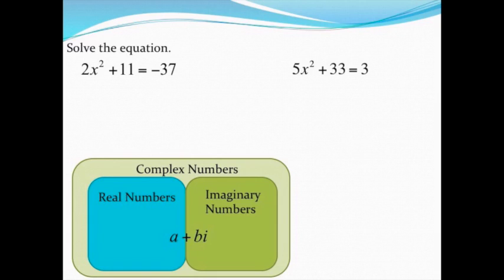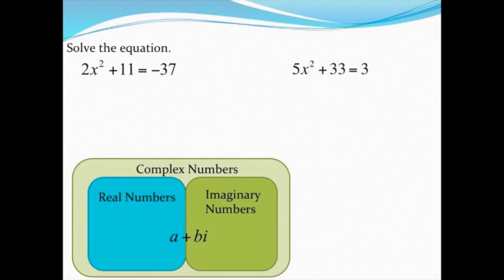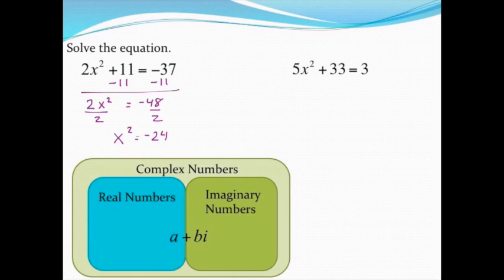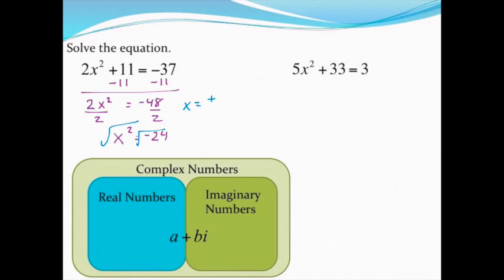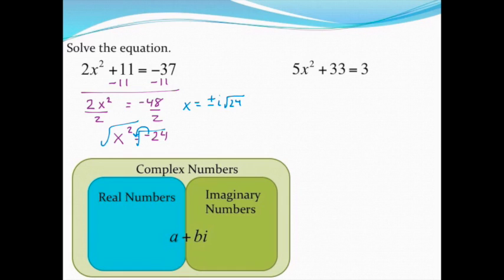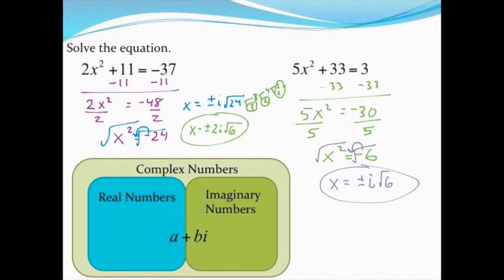Solving quadratic equations that have imaginary solutions